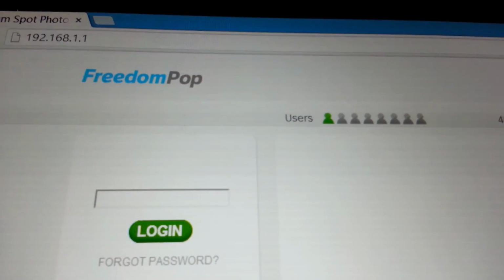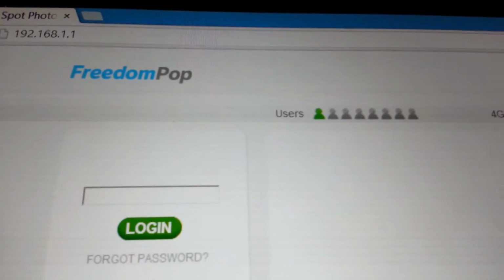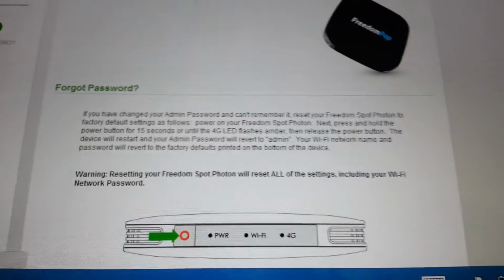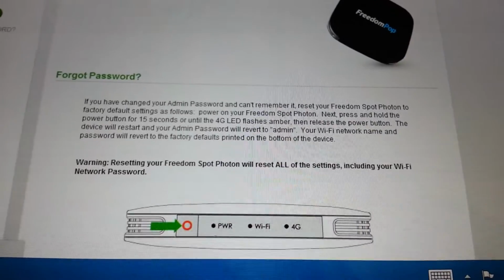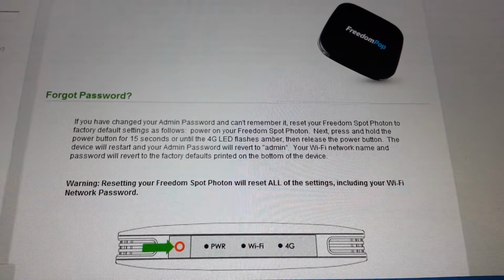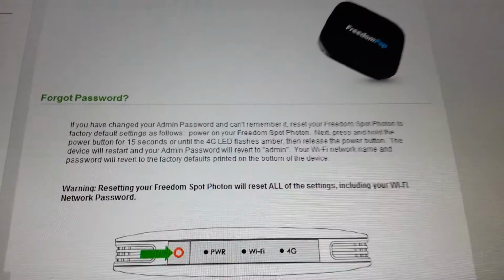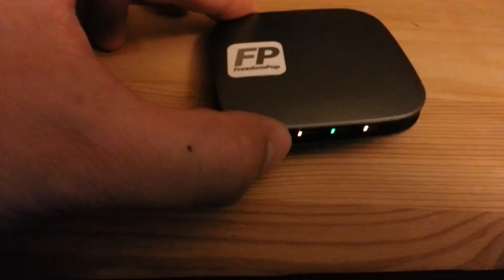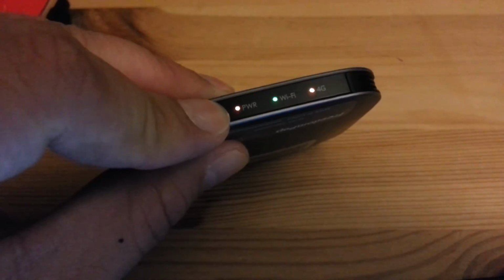Factoring Resetting my FreedomPop 4g Photon Hotspot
To factory reset:
Just press and hold the power button until the lights begin to blink and then let go.  It should take about 15 seconds to hold and it takes a minute or two for the hotspot to reboot.

If you want to log onto your hotspot to change the SSID or WiFi password:
from a web browser that's connected to the hotspot:
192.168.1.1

Enter admin password:  admin
Go to Wi-Fi Settings and click "Basic"
You can modify the network SSID name here or the Wifi Password.  Click "Apply" to post the changes.